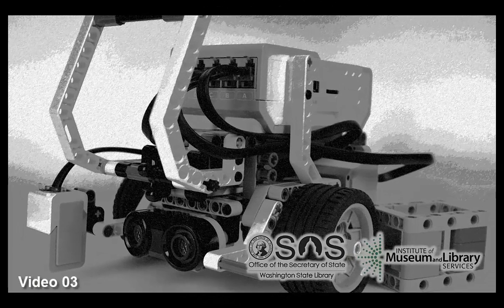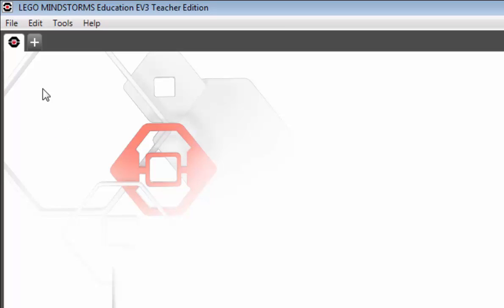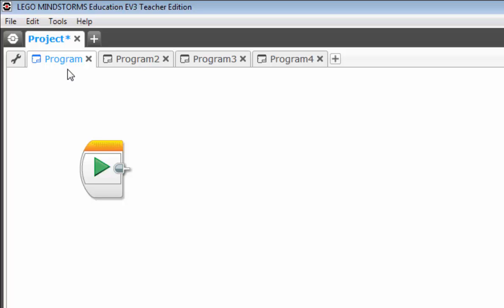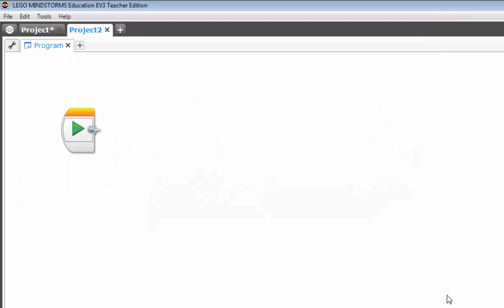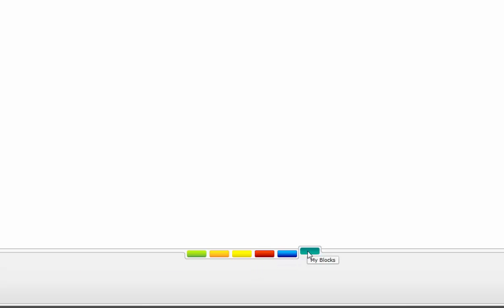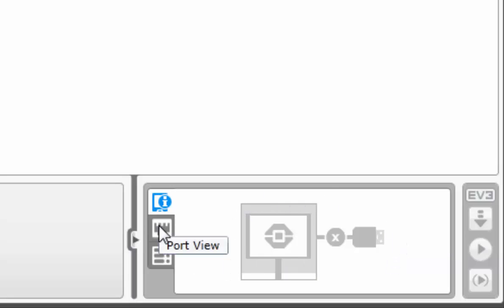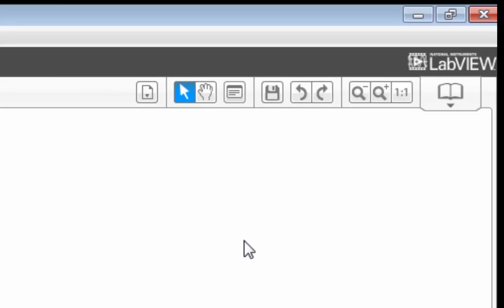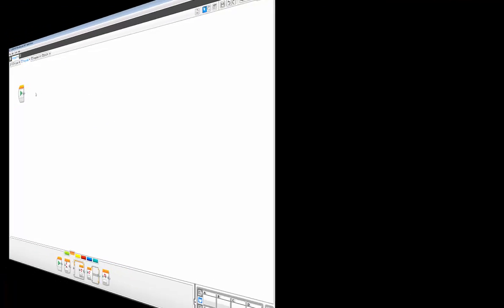03 - LEGO Mindstorms EV3 Basics: Program Screen Overview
A general overview of the LEGO Mindstorms EV3. This episode covers the EV3 Programming Screen.

Topics:
Canvas
Palette
Hardware page
Toolbar
Menus